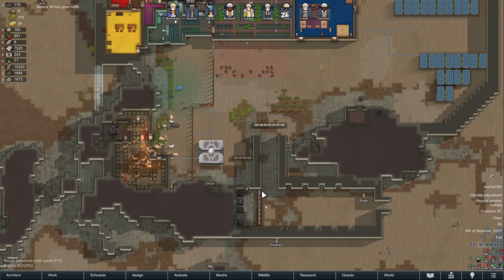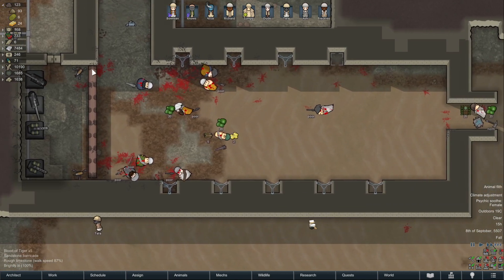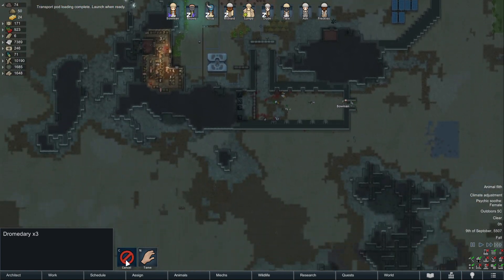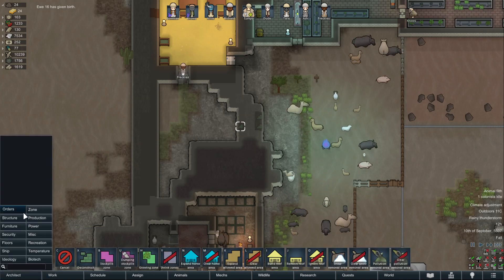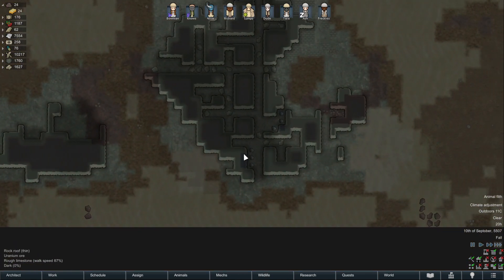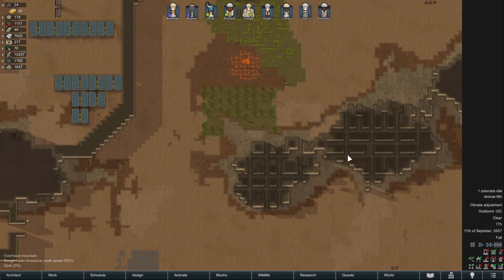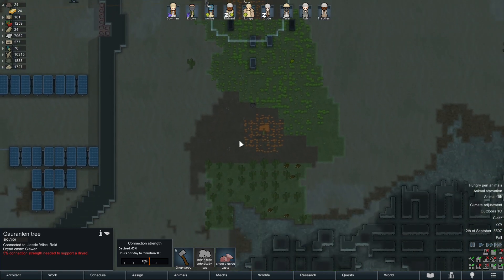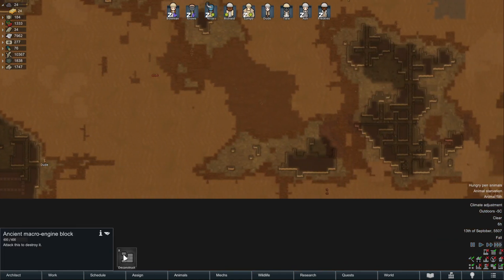The Big Steel Crisis - Rimworld #89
A sci-fi colony sim driven by an intelligent AI storyteller. Generates stories by simulating psychology, ecology, gunplay, melee combat, climate, biomes, diplomacy, interpersonal relationships, art, medicine, trade, and more.